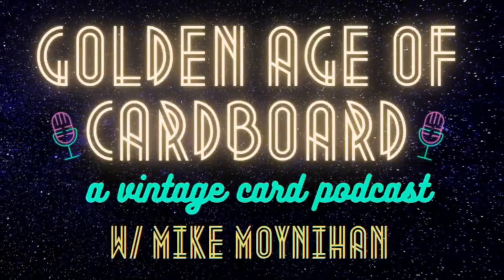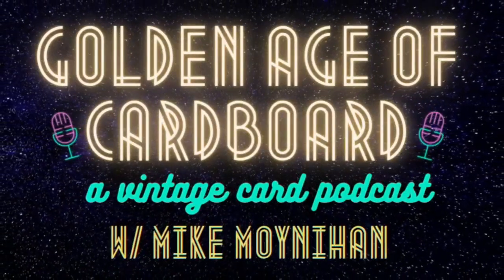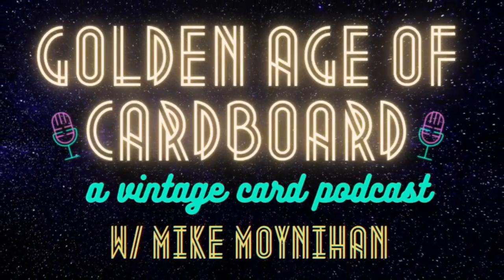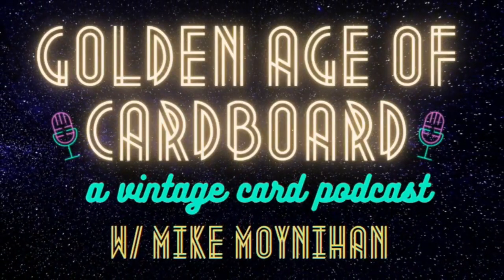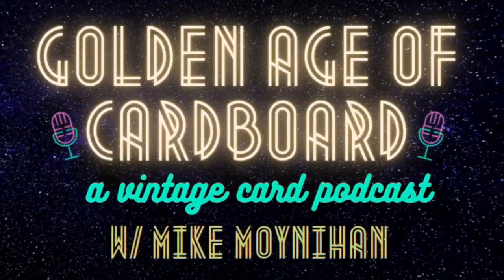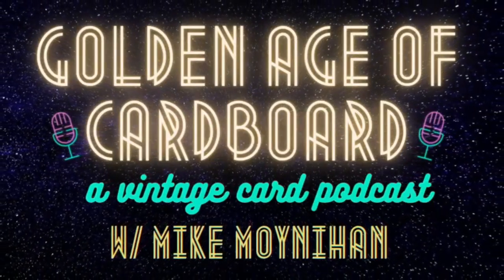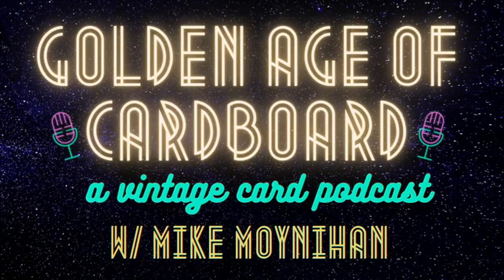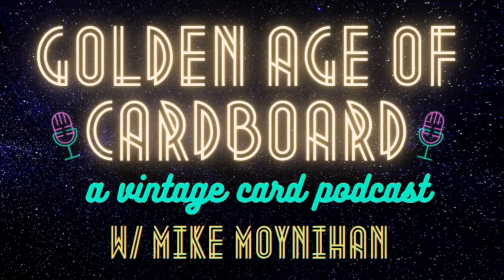Deep Dive into 1950 Bowman with George - Diamondyard Sportscards